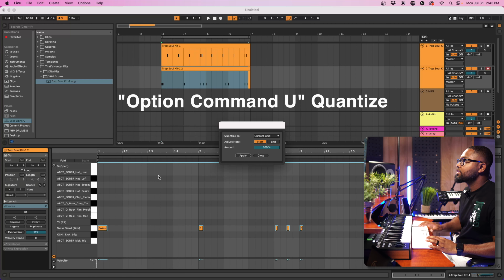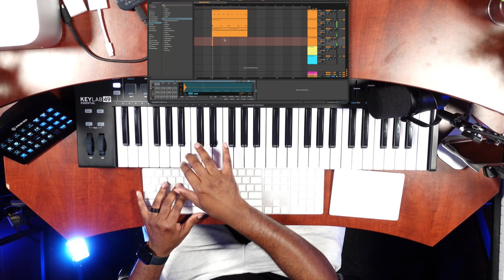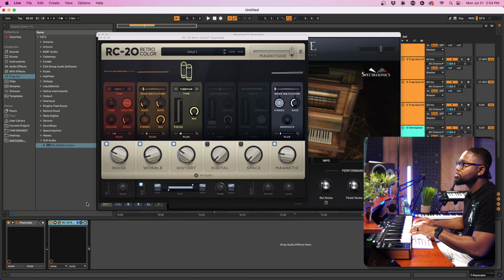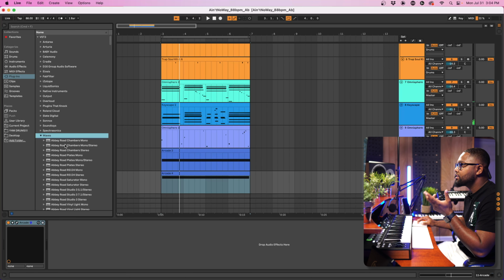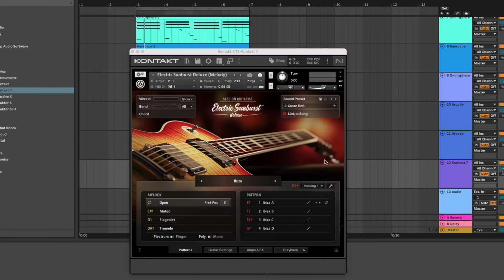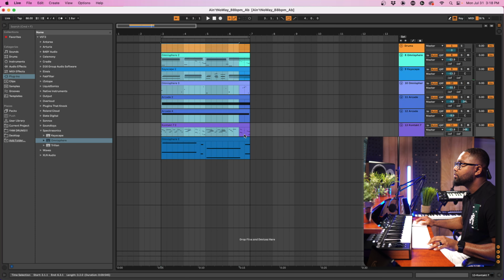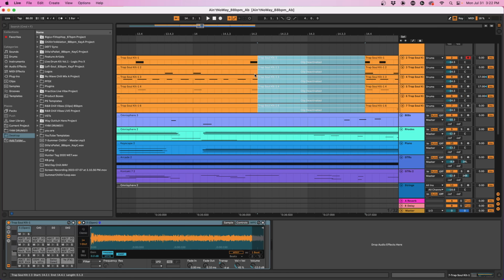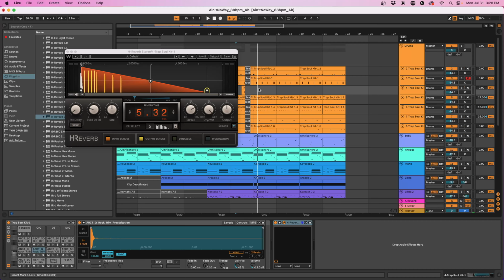logic pro user becomes an ableton god...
FREE PACKS!!!